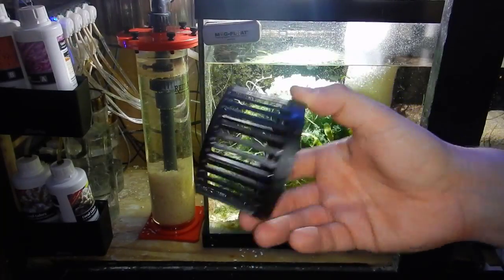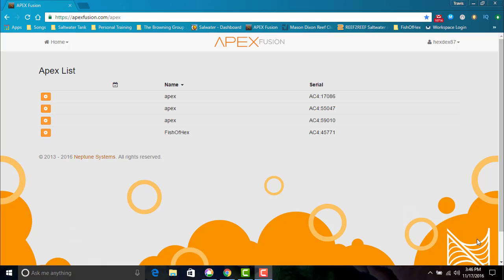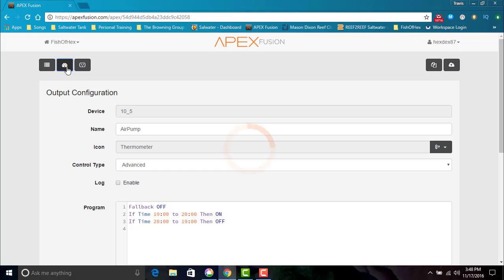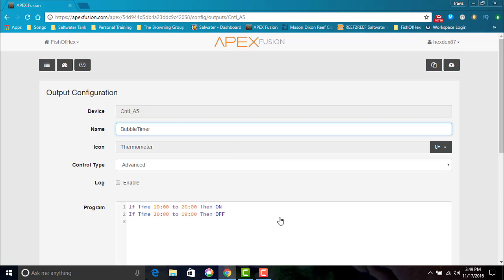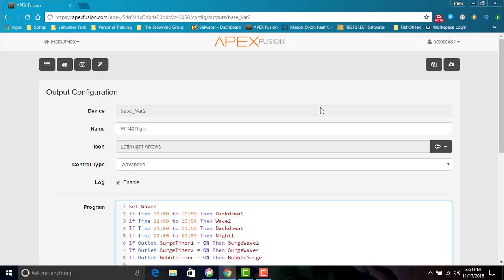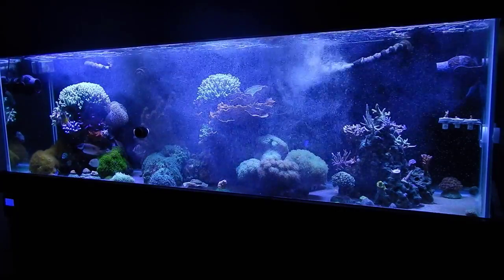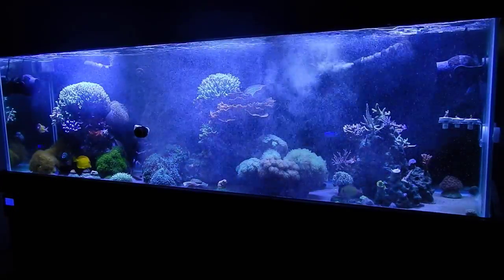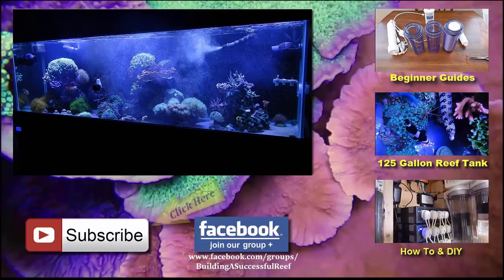Setting Up Micro Scrubbing Bubbles In A Reef Tank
In this video i will be showing you step by step how i setup micro scrubbing bubbles within my 125 gallon reef tank. First thing you will see is me setting up the wooden airstone withing the input screen on the jebao dcs 12000 return pump. After connecting it to a pecto four port air pump and testing it was time to move into the neptune apex fusion to setup wave profiles and outlets to get the best spread of bubbles within the reef. After programing you will see the micro bubbles in action within the tank. I will say after a couple weeks of using this i have noticed an increase in polyp extension. I find that i am also cleaning my filter socks and protein skimmer more often indicating i am picking up more from the water. Feel free to take the time to do your own research and decided if you want to use this within your reef.